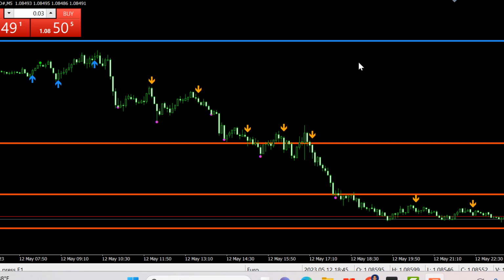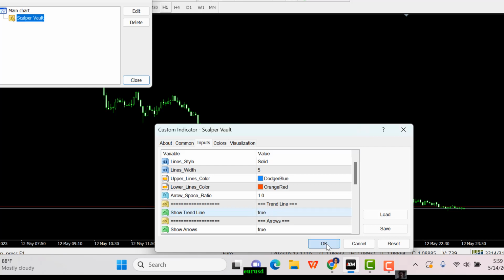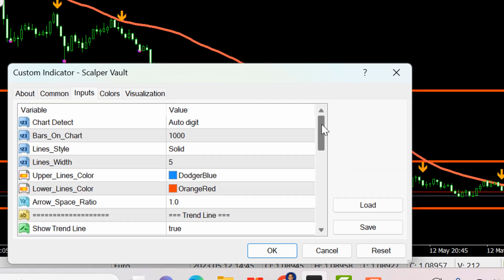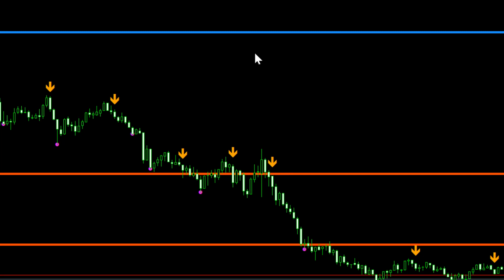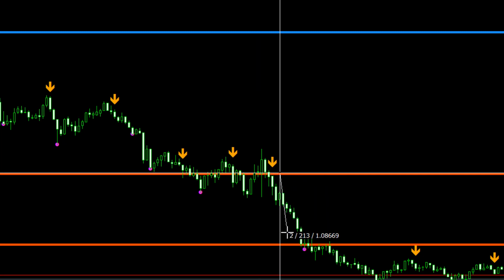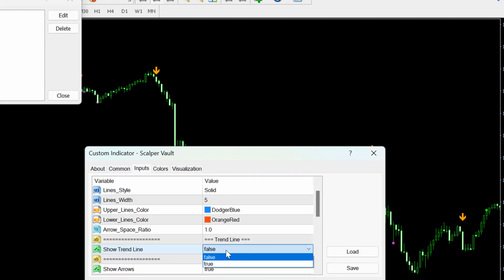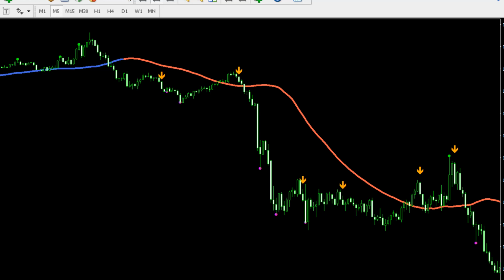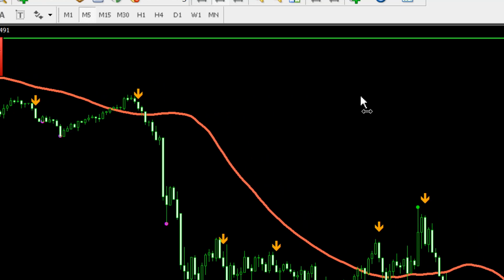How to Use Scalper Vault Indicator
This video is about the proper use of scalper vault indicator.